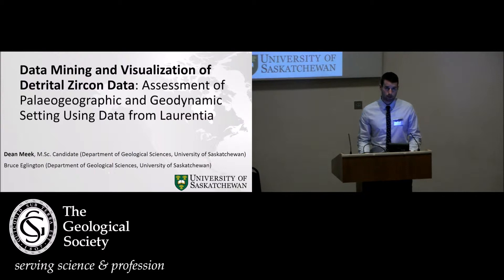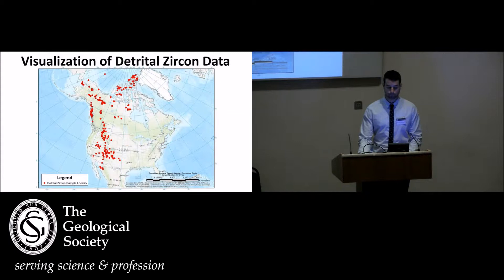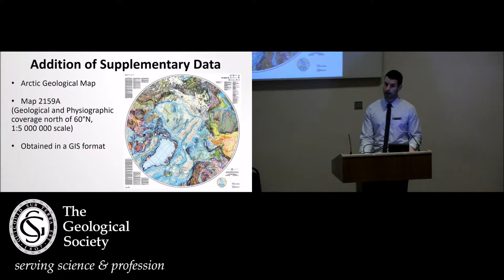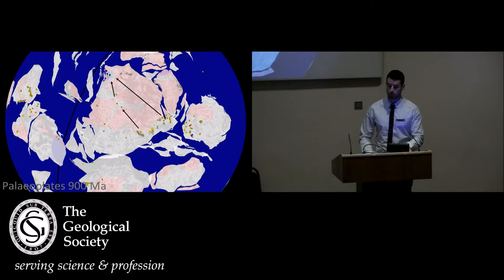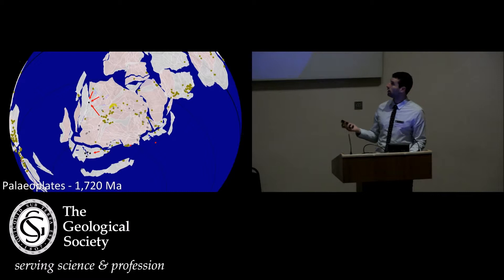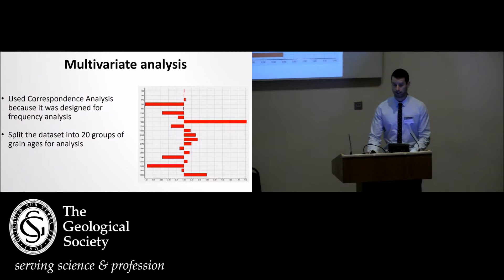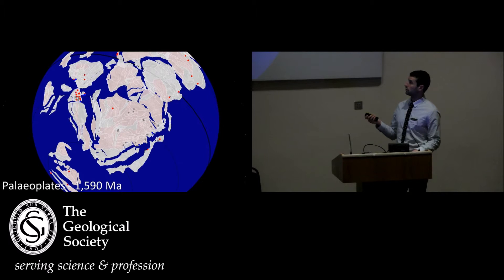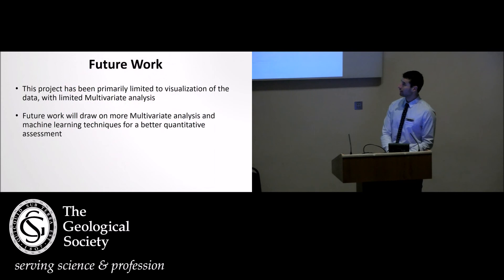Janet Watson 2018: Data Mining and Visualization of Detrital Zircon Data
A Talk from Dean Meek (University of Saskatchewan)

Wednesday 28 February 2018

Data Mining and Visualization of Detrital Zircon Data: Assessment of Palaeogeographic and Geodynamic Setting Using Data from Laurentia